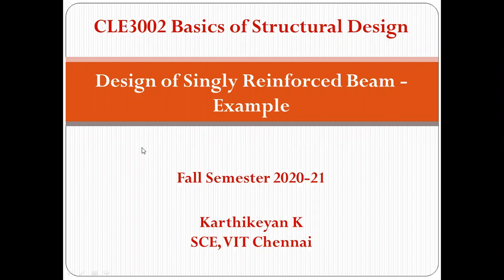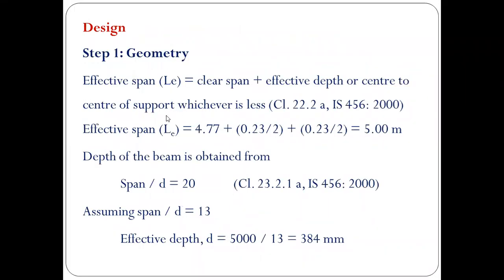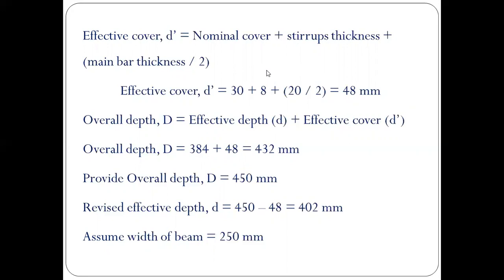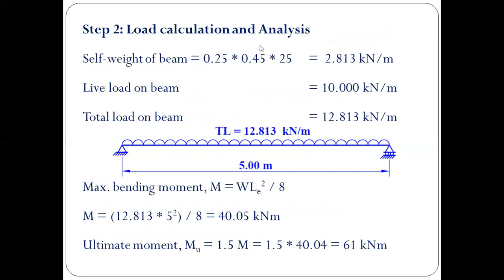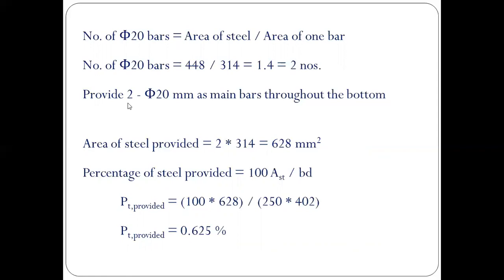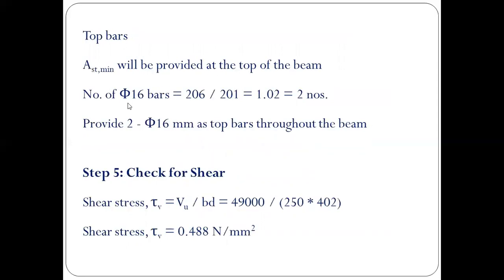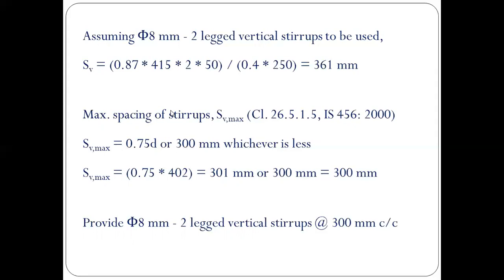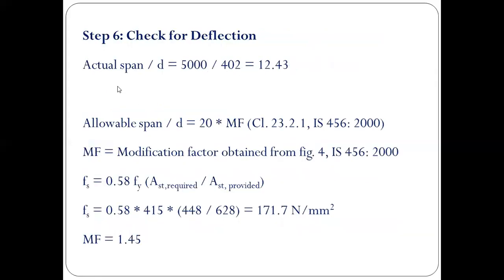Singly Reinforced Beam Design (IS 456: 2000) - Example Problem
This video presents an example design of a singly reinforced simply supported RC beam subjected to a UDL, using IS 456:2000. Materials used: M30 grade concrete and Fe415 grade steel.